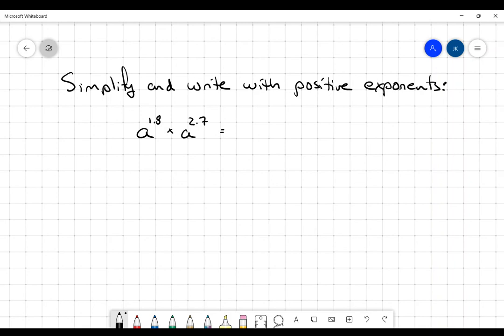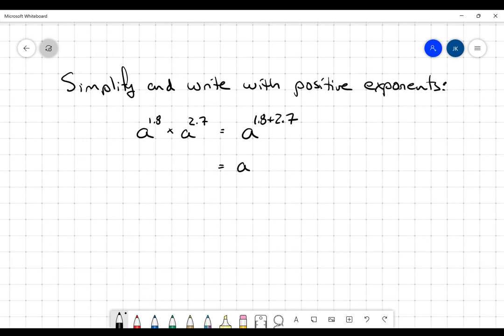Product of powers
This video is about multiplying powers with decimal exponents.